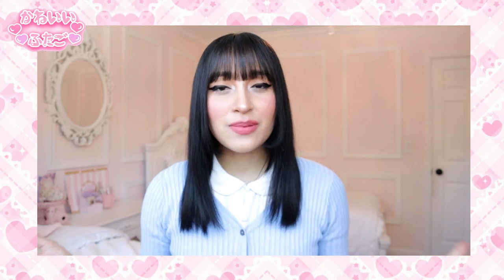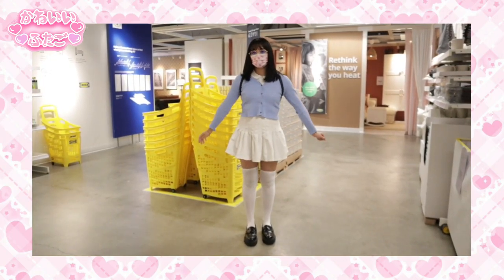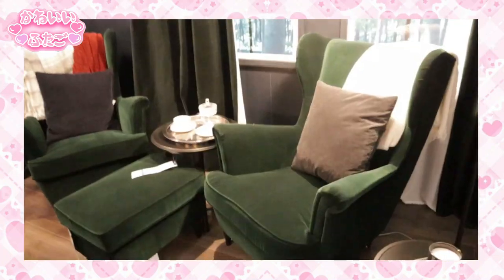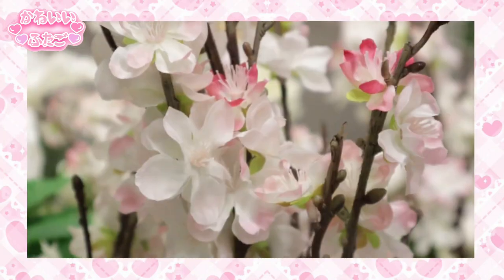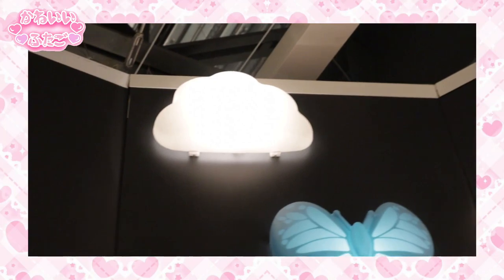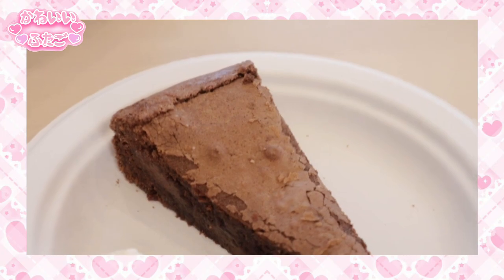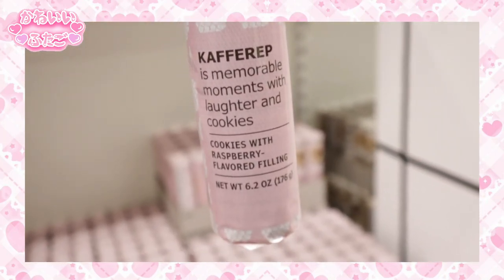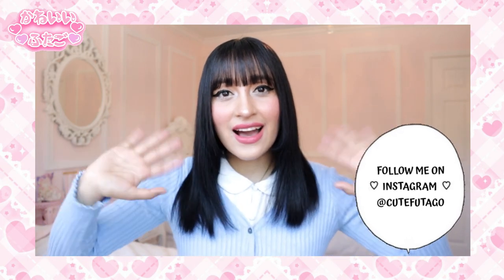Dressing Like Sailor Moon in IKEA Vlog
みなさん、こんにちは! Hello everyone in today's video I will be taking you all to IKEA! I decided to spice up the video a bit and dress like Sailor Moon in IKEA! I love this store it is honestly so aesthetic. The last time I went to IKEA was in Japan where I was living in Tokyo so going back to IKEA here in the US reminded me a lot of the one in Japan. However I know most IKEA'S around the world look exactly the same. I was so happy that the food court was open so I got to eat some good food. I was able to eat a cinnamon roll and a pretzel that both tasted amazing! They sold a lot of cute stuff for homes and apartments so it was so nice to see the cute home layouts in the store. I also saw some fake sakura flowers that I was so tempted to get! I had a lot of fun doing this vlog so I am planning more vlogs for you all. I hope you enjoy the video! ﾉ◕ヮ◕)ﾉ*:･ﾟ✧ #​​​​​​​Abi